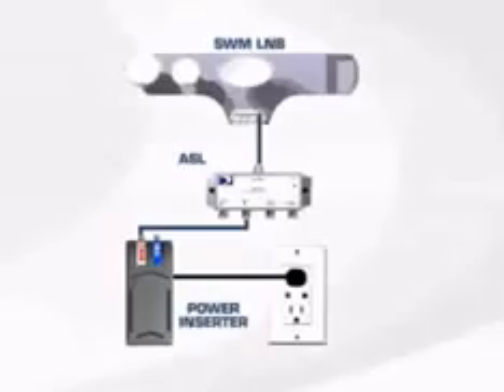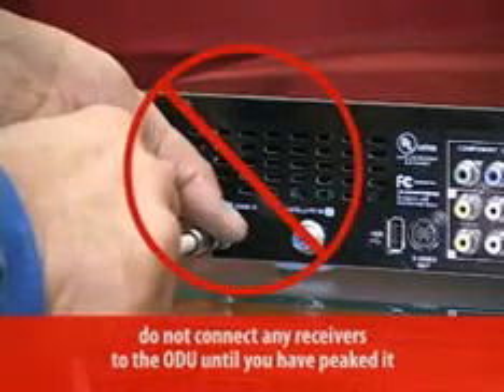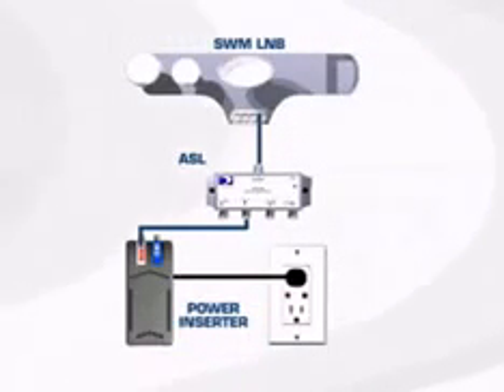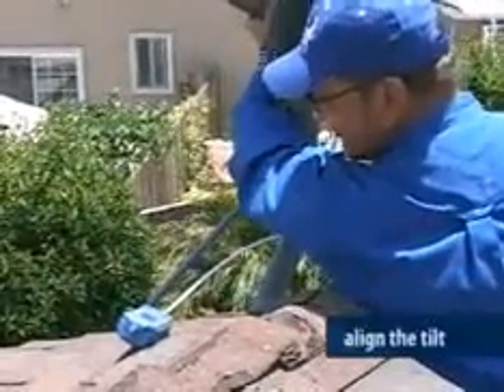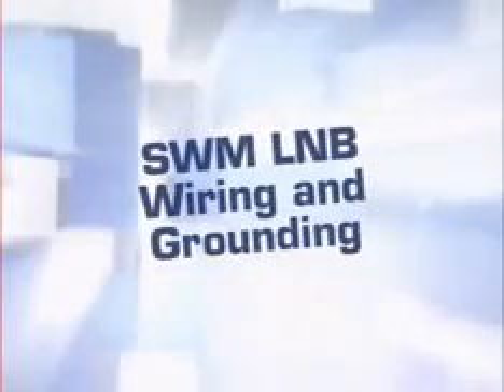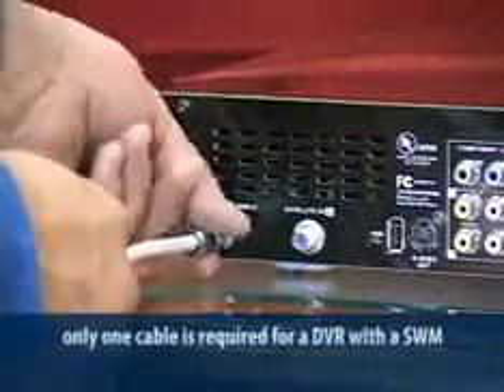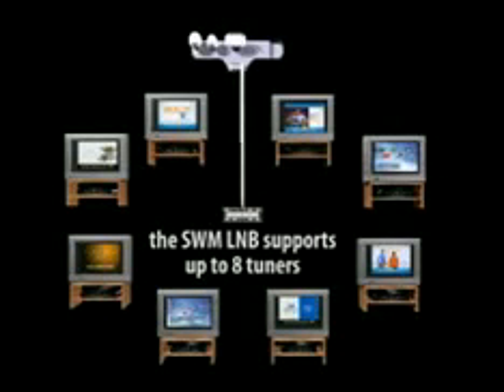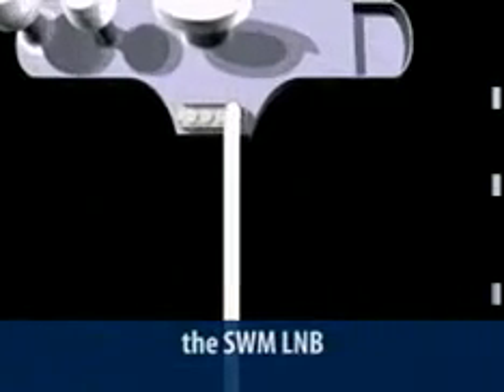SWM Line LN part 02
The second half of an educational video that explains exactly how the new Slim Line LNB works, and how to install it. It takes eight satellite feeds and puts them on one cable that can be split inside the building.